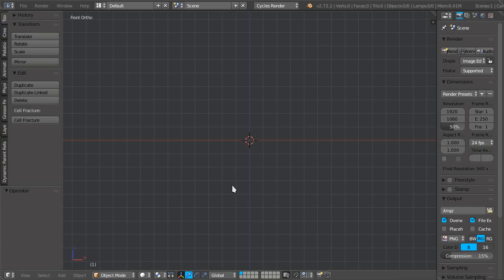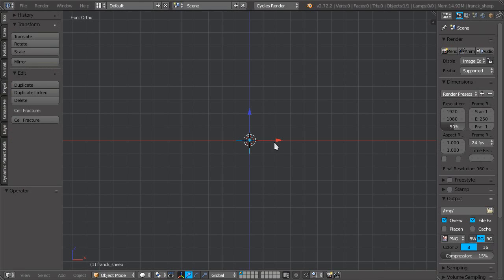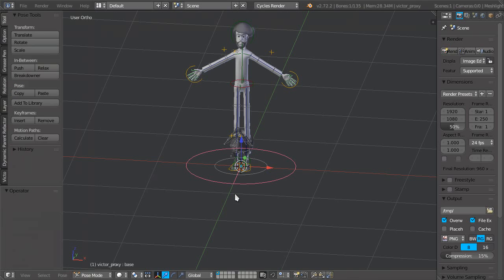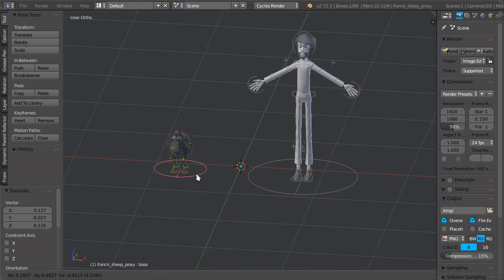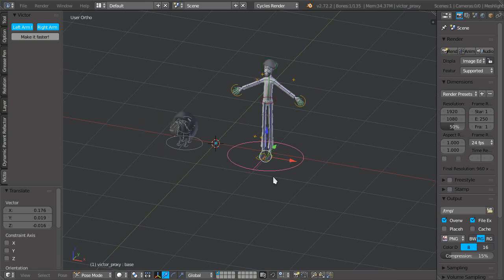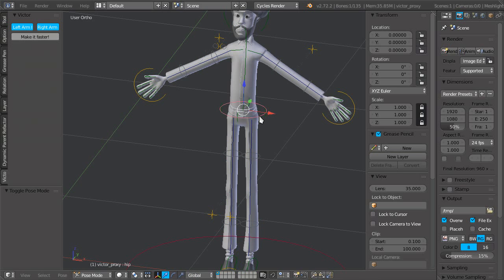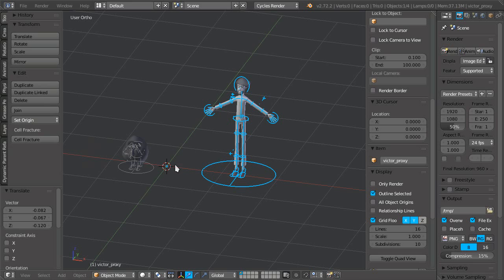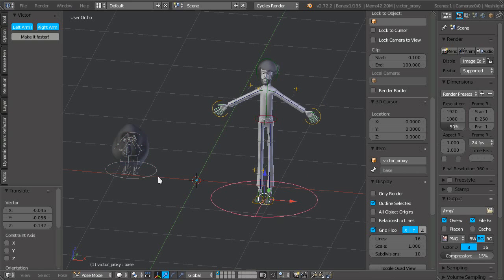An easier way to import characters in Blender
By Daniel Salazar